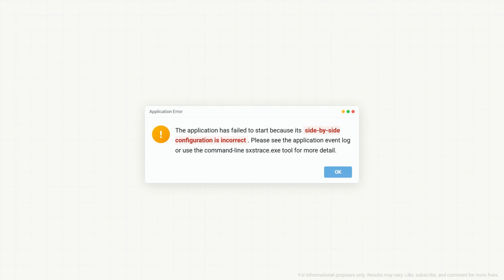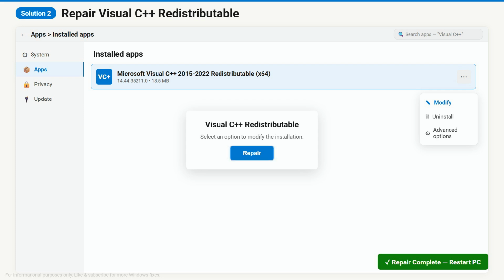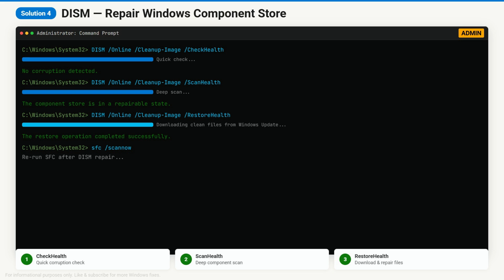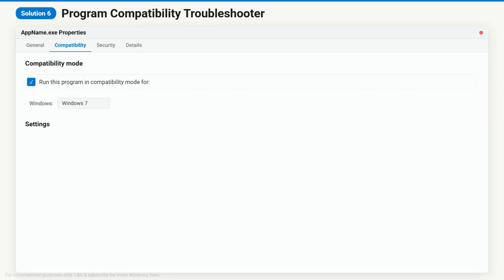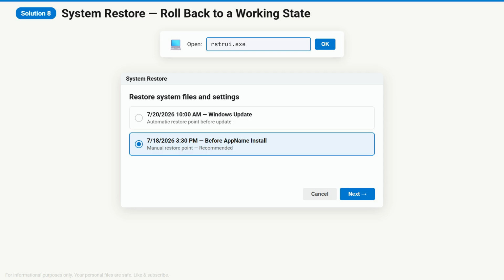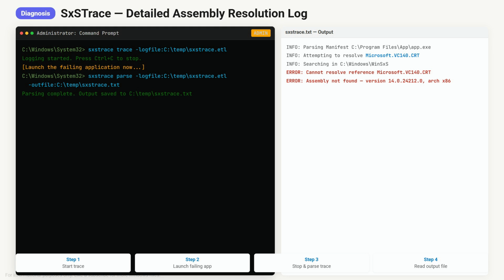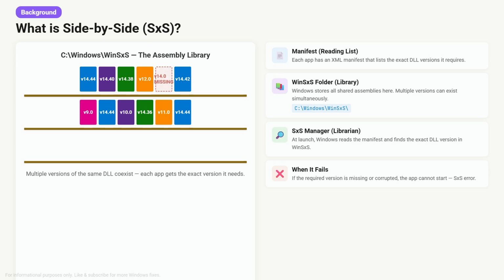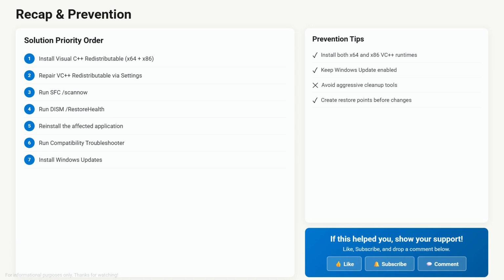Side-by-Side Configuration Is Incorrect? 8 Proven Fixes (2026)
00:00 Intro — Side-by-Side Configuration Error
00:12 Solution 1 — Install Visual C++ Redistributable
01:08 Solution 2 — Repair Visual C++ Redistributable
01:44 Solution 3 — Run System File Checker (SFC)
02:29 Solution 4 — DISM Repair (Component Store)
03:14 Solution 5 — Reinstall the Application
03:50 Solution 6 — Program Compatibility Troubleshooter
04:29 Solution 7 — Check for Windows Updates
04:57 Solution 8 — System Restore
05:29 Diagnosis — Event Viewer (SideBySide Log)
06:05 Diagnosis — SxSTrace Command-Line Tool
06:45 What Is Side-by-Side (WinSxS)?
07:27 Root Causes of the Error
08:08 Recap, Prevention & Subscribe

🔧 How to fix "The application has failed to start because its side-by-side configuration is incorrect" on Windows 10 and Windows 11.

This video walks you through 8 proven solutions step by step, from installing the Visual C++ Redistributable (which fixes ~70% of cases) to advanced DISM repairs, SFC scans, and System Restore.

📌 WHAT YOU WILL LEARN:
• How to install and repair Visual C++ Redistributable (x64 + x86)
• How to run SFC /scannow to fix corrupted system files
• How to use DISM to repair the Windows component store
• How to diagnose the error with Event Viewer and SxSTrace
• What Side-by-Side (WinSxS) assemblies are and why they matter
• The 5 most common root causes of this error